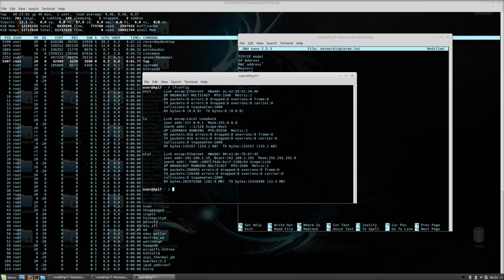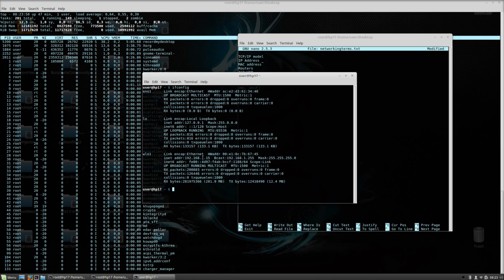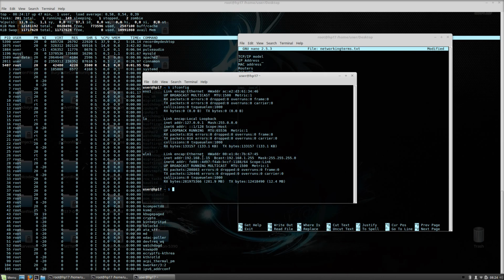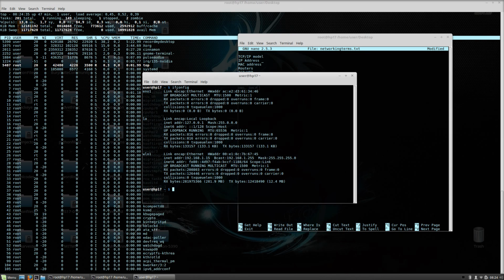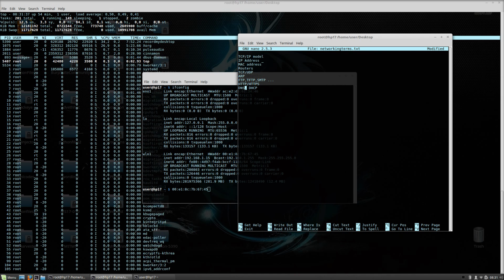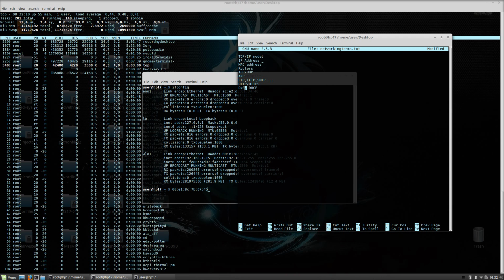Learn Important Networking Terms Before Jumping into Hands-on with Ethical Hacking using Kali Linux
Learn Important Networking Terms Before Jumping into Ethical Hacking using Kali Linux - Hands-on activity